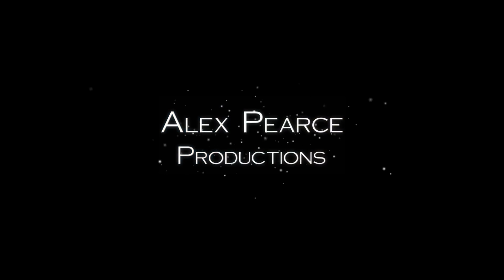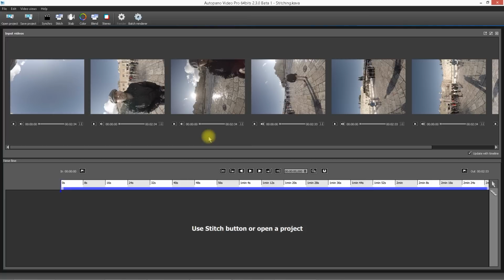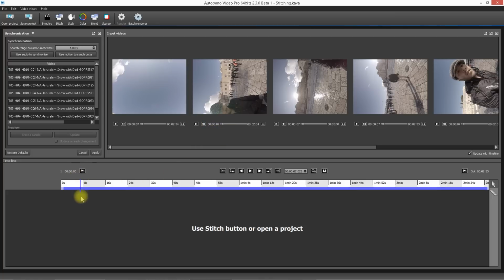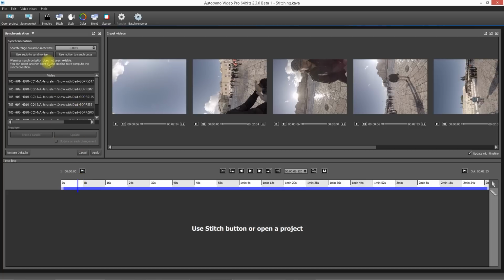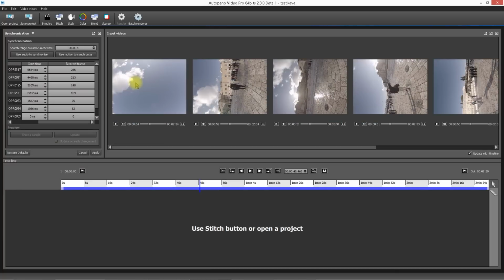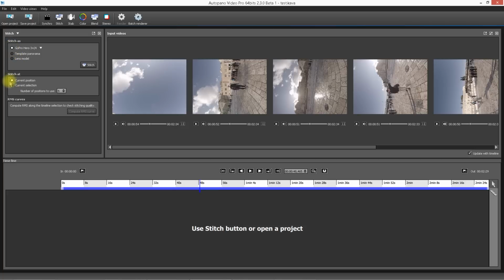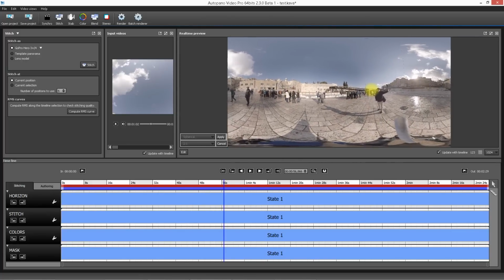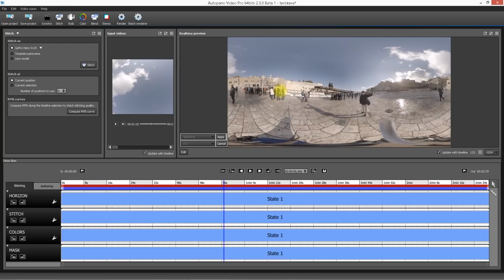Basic Video Stitching (1 of 3) - Autopano Video Pro Tutorial #1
In this tutorial, we'll show you how to Save, Sync and the initial stitch.

These three videos show you the basic things you need to do to have a decent quality stitched video.